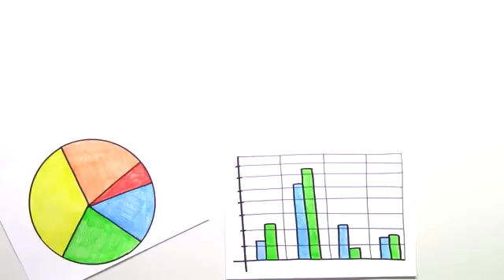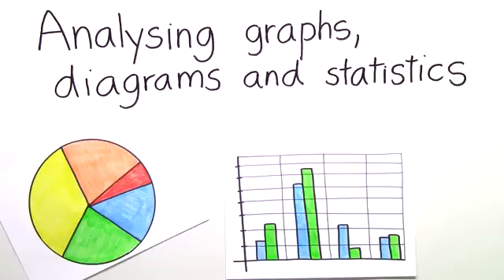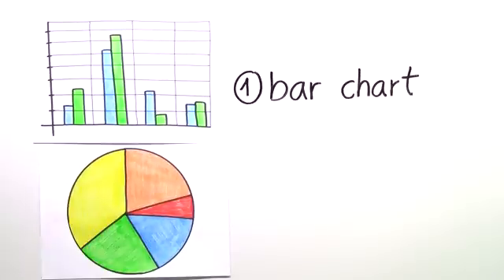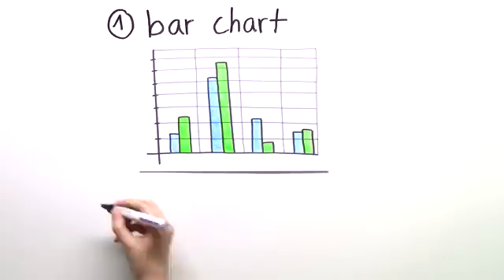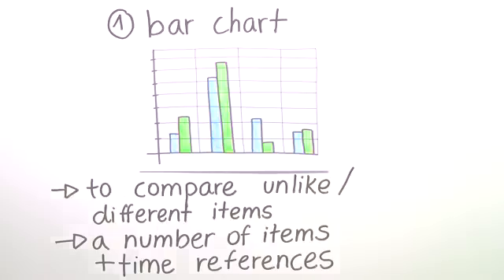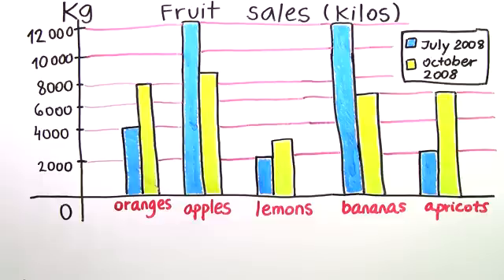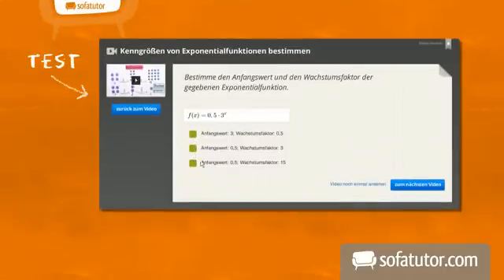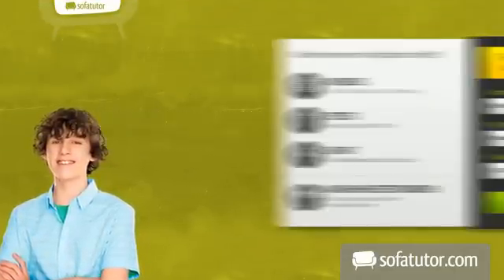Analysing graphs, diagrams and statistik - die Analyse von Grafiken, Diagrammen und Statistiken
In diesem Video wollen wir uns mit der Analyse von Grafiken, Diagrammen und Statistiken im Englischen beschäftigen. Dabei geht es darum, die Diagramme zu verstehen und sie außerdem korrekt auf Englisch zu benennen. Dazu widmen wir uns zunächst den vier Grundformen: den Balken-, oder Säulendiagrammen („bar charts"), den Tortendiagrammen („pie charts"), den Liniendiagrammen („line graphs") und den Tabellen („tables"). Anhand von zahlreichen Beispielsituationen wird genau erklärt, wie die Analyse auf Englisch formuliert werden kann. In diesem Zusammenhang lernst Du natürlich auch zahlreiche nützliche Vokabeln und Redewendungen, zu den zum Beispiel diese gehören: "customer numbers fluctuated slightly / plunged / fell steadily". Am Ende des Videos kannst Du eigenständig verschiedene Analysen auf Englisch durchführen.

Dieses Video zum Thema Bilder und Filme analysieren gehört zu: Englisch | Methoden | Bilder und Filme analysieren